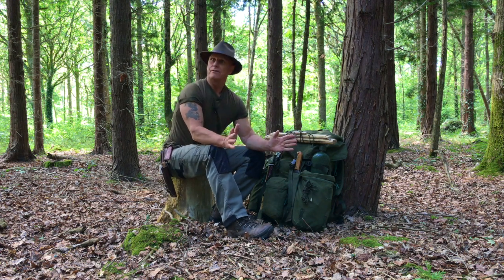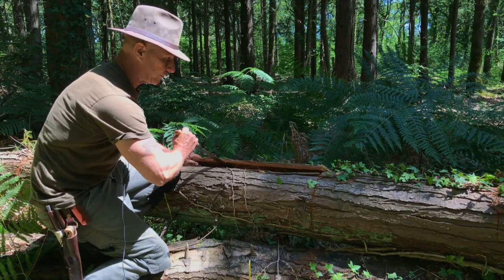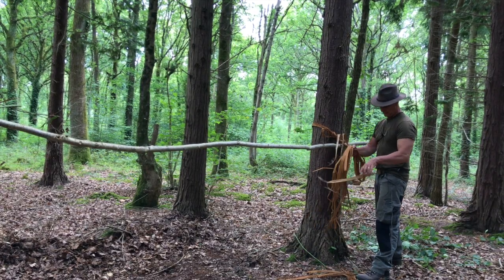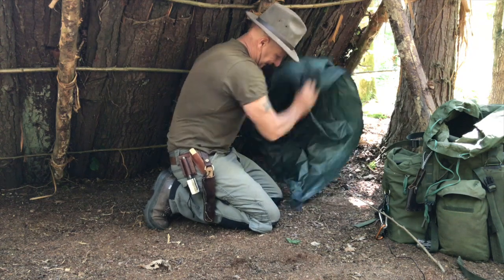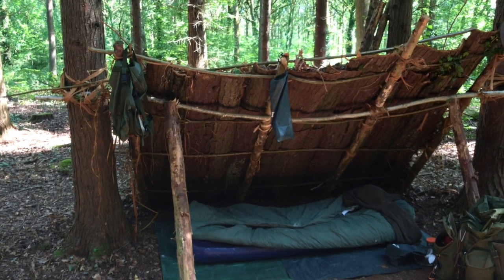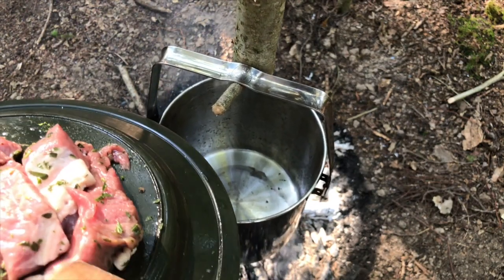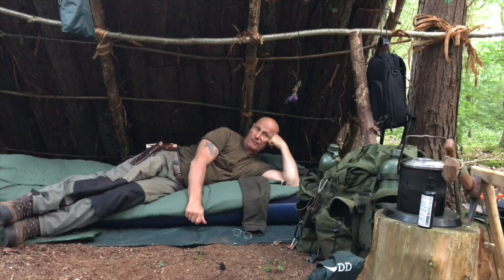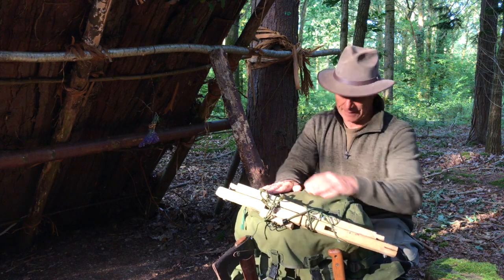A Natural shelter build and Camp out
On this trip out, I build a natural Shelter and camp under it for the night, then wake in the morning to a beautiful sunrise in the forest.
A bushcraft shelter using bushcraft skills. This could be used as a survival shelter as well. Shelter building with natural materials can be rewarding too